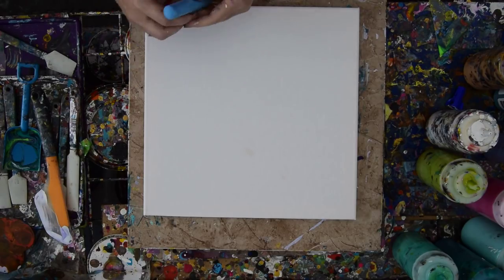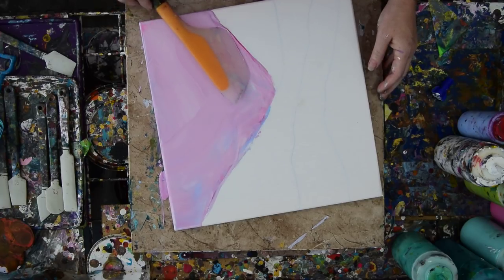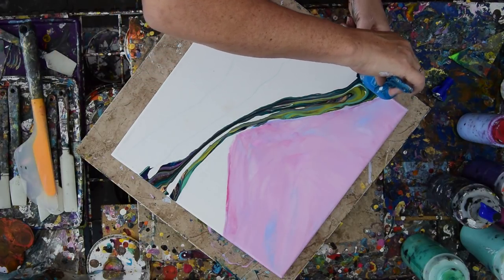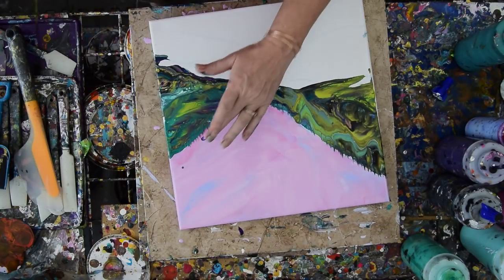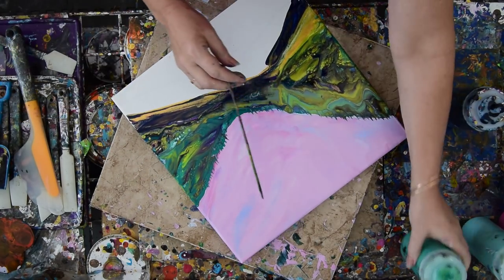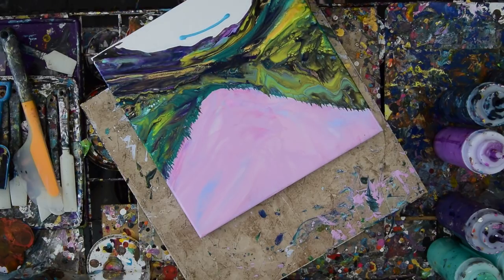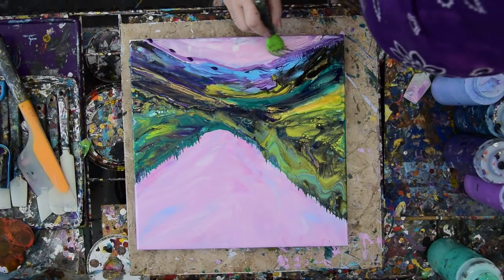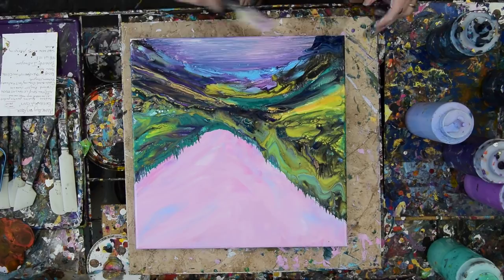Fluid Acrylics,Serene Pink Sky Mountain Pond Scape # 4575 -3.02.19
I am using a 14"x14" stretched canvas.
I begin by making a chalk line where I want my mountainous horizon line to be and then filling in the v shape left at the top with white paint that I add "sky colors" from my squeeze bottles of acrylic paint. They turn a beautiful pale pinky purple as I blend them with my large silicone spatula. The mountains are created using a small plastic shovel filled with many colors and dumped in a wide ribbon of paint from the flat front of the shovel across the area at the horizon line. I tip the canvas to allow the mixed colors to spread and the agitation creates beautiful patterns in the paint and fills in more of the mountain area. The rest of the mountain area's are created by adding colors directly to the canvas and using a bamboo skewer to roll smear and swipe the layer of paint into position. I make trees on the ridgeline by dragging small spikes up into the sky area with the skewer. I finish by adding a pond at the bottom using the no.1 spatula and the skewer to fill in and adjust the texture.